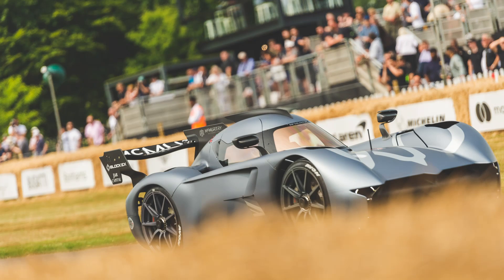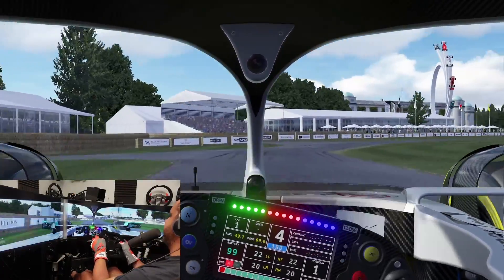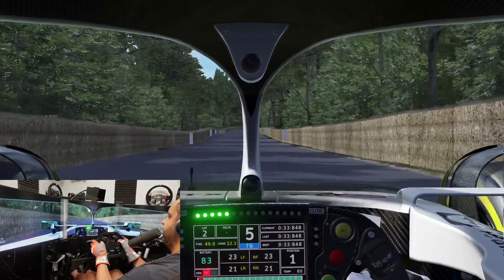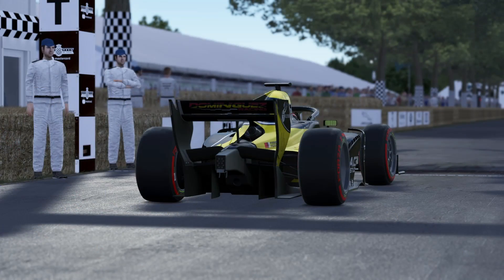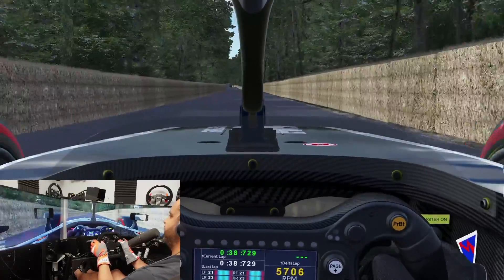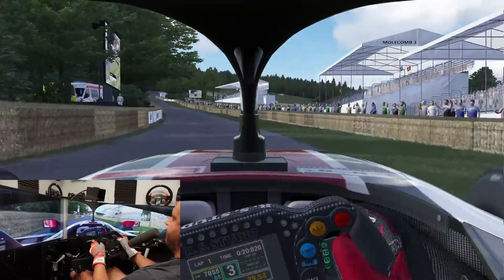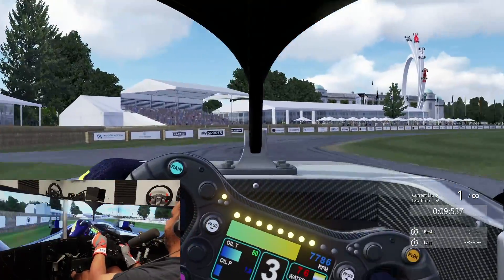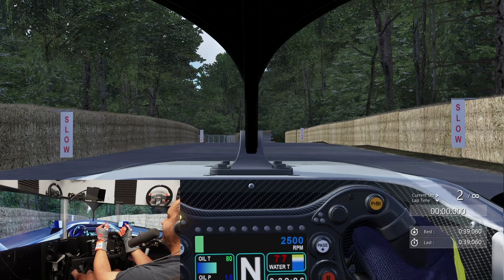Could Lewis Hamilton's F1 Car Beat McMurtry's Goodwood Time?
In this video I'm challenging the recently set hill climb record at the Goodwood Festival of Speed set by the

Join my SimRacing.gp community for fun online races and championships at the following